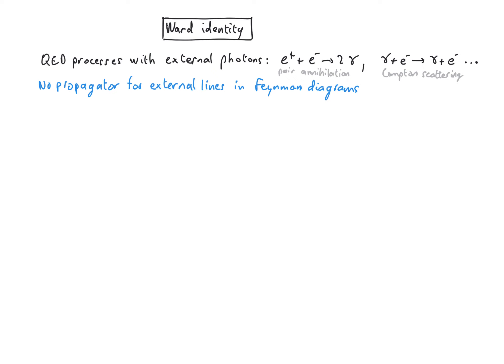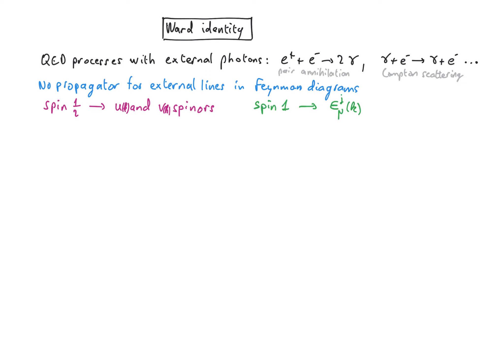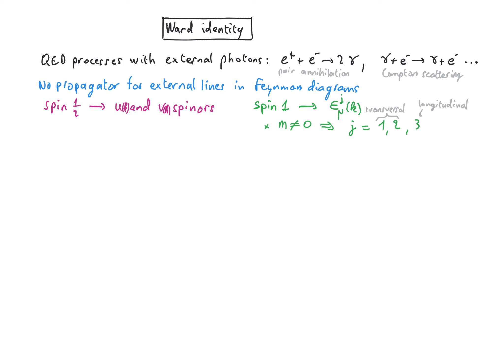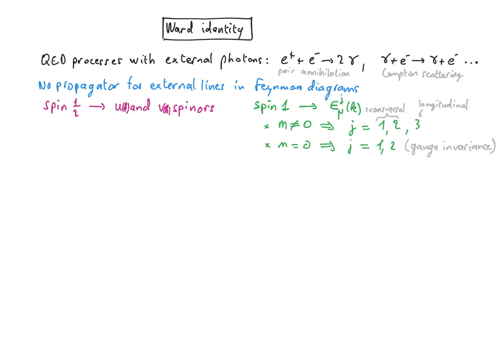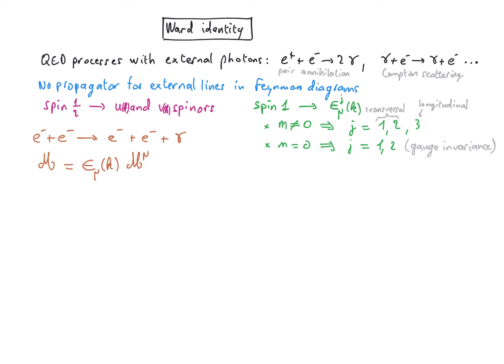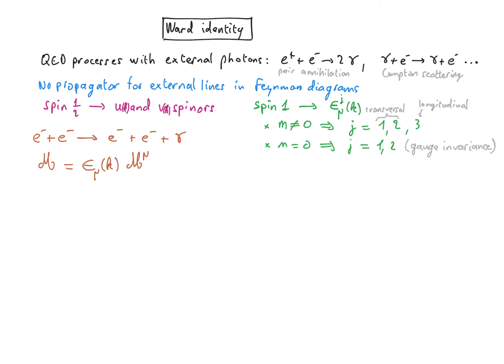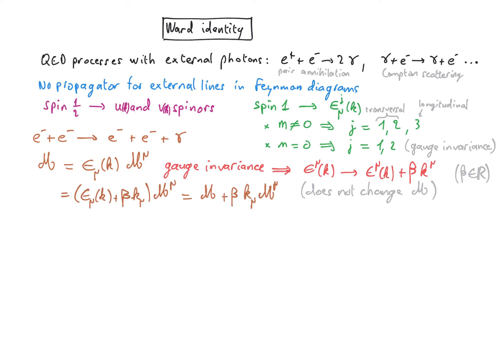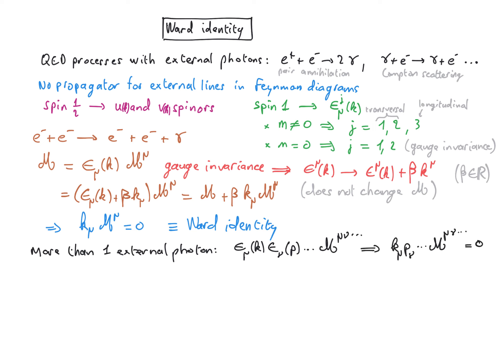QFT16.3.5 Ward identity